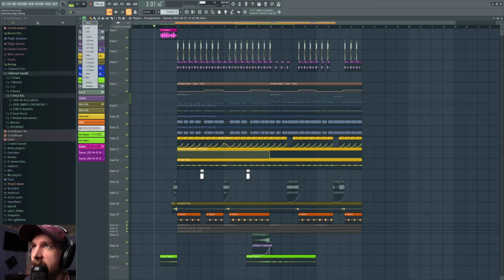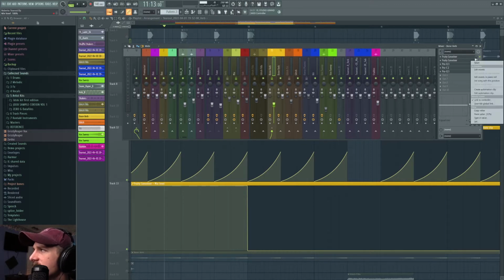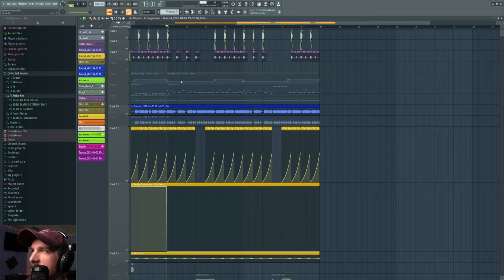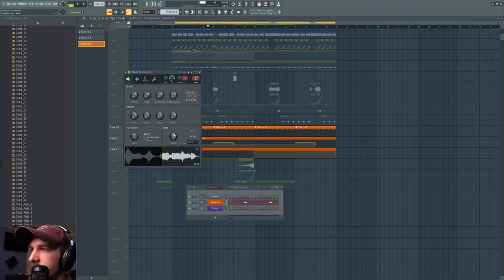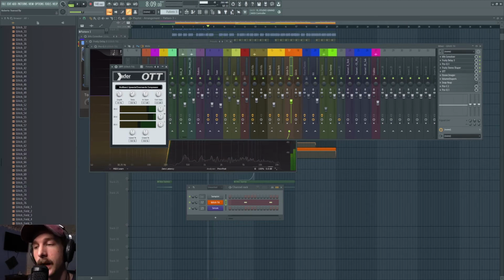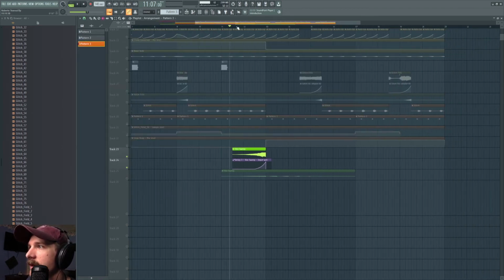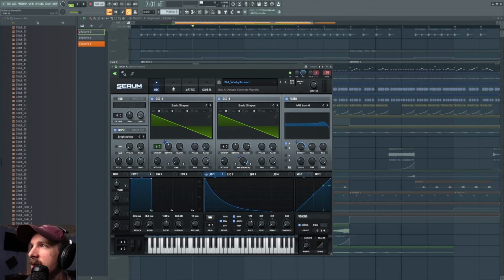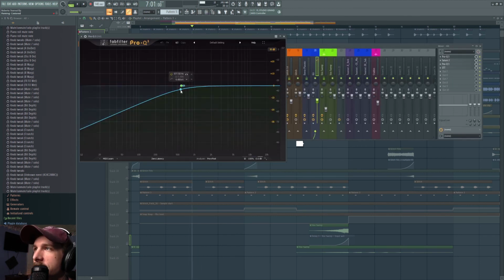Probably My Best Tearout Tutorial So Far (Part 2)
In part 2 of this tutorial I show how to make the rest of the elements in this track.